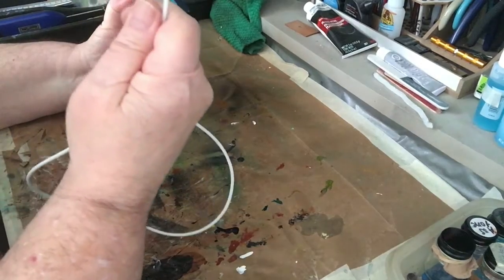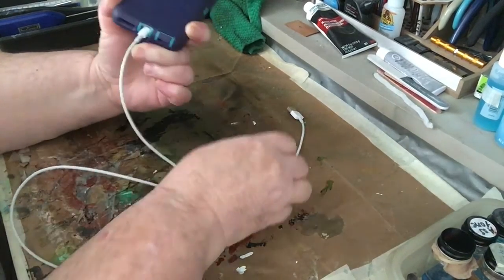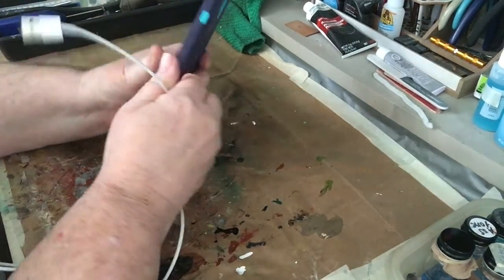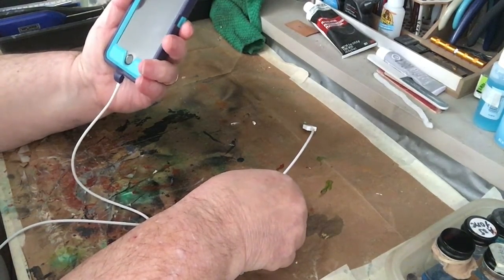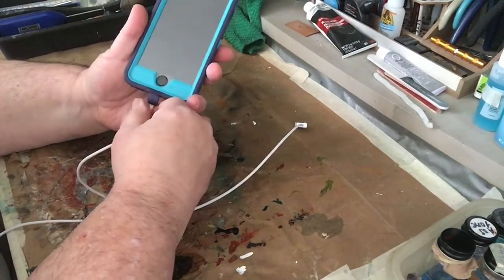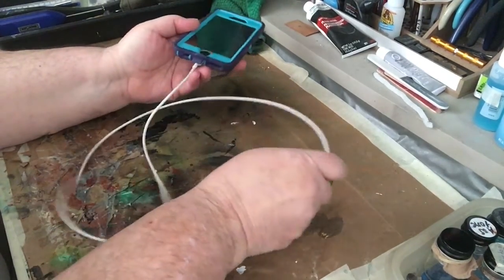How do I charge my smart phone in the car